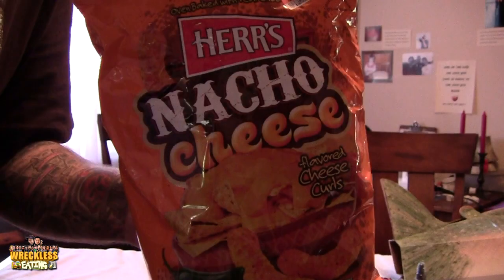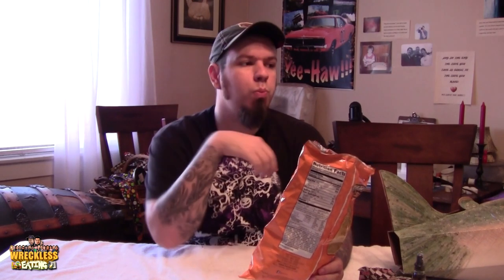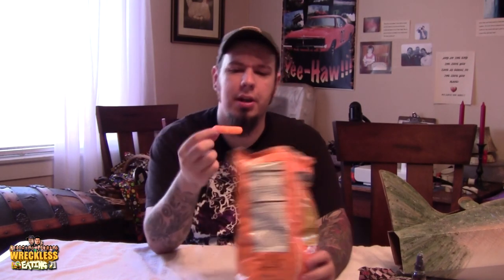WE Shorts - Herr's Nacho Cheese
Today on we shorts Matt Zion reviews Herr's Nacho Cheese!